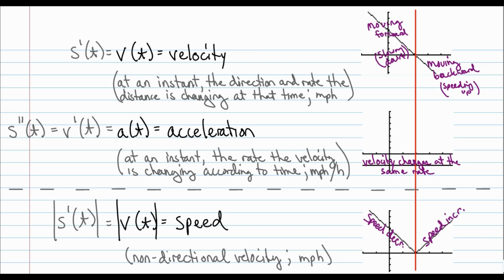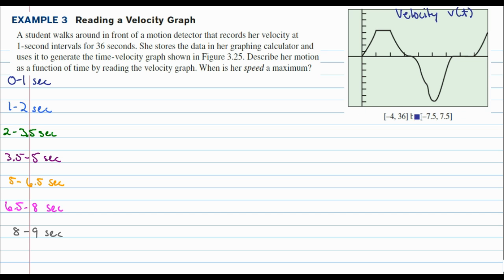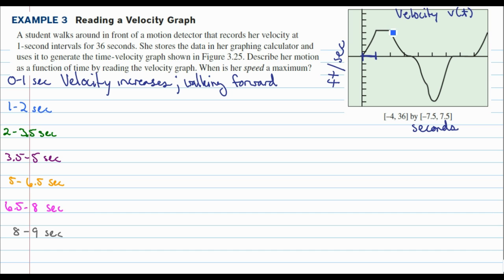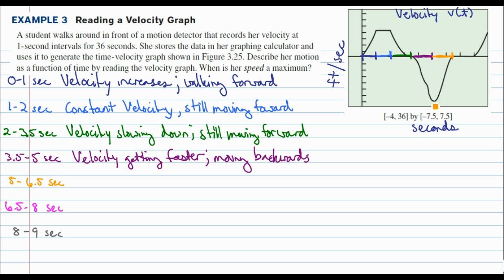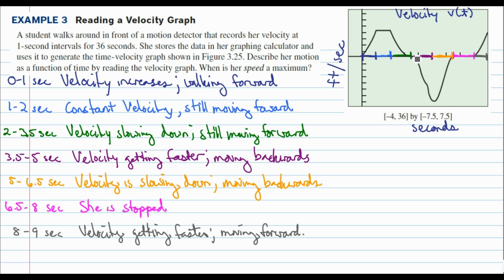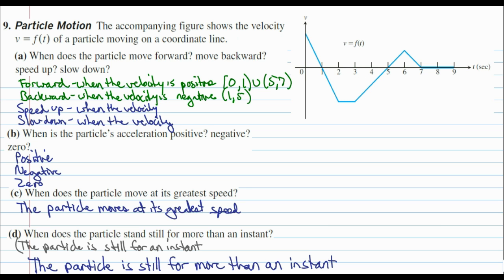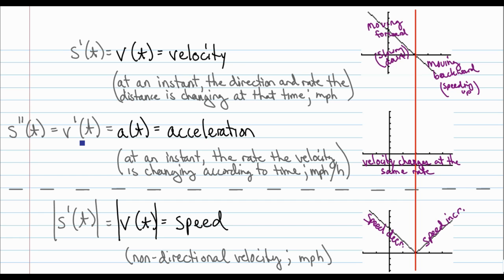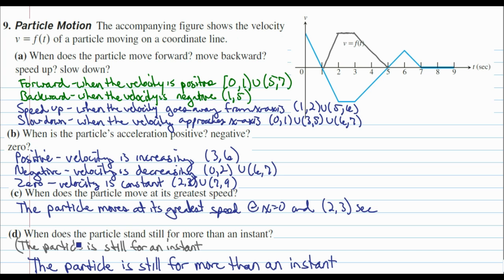Calculus 3 4 ex 3